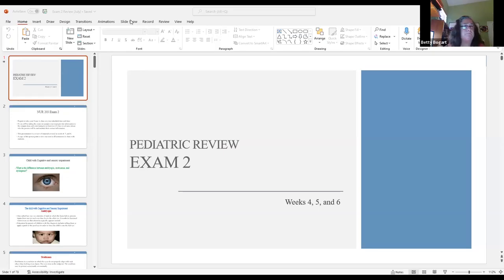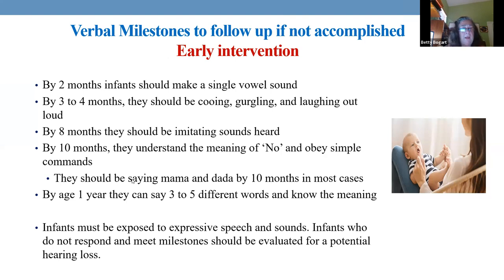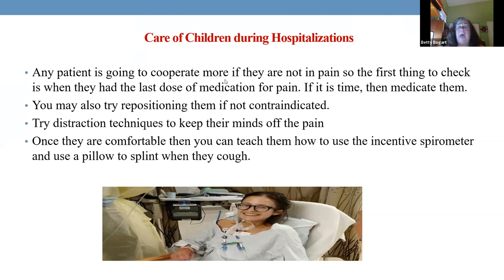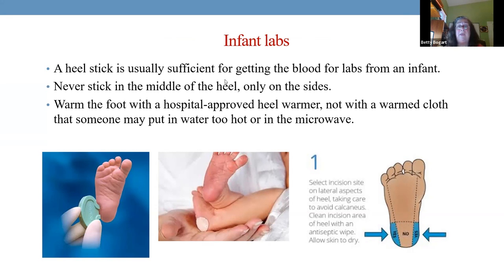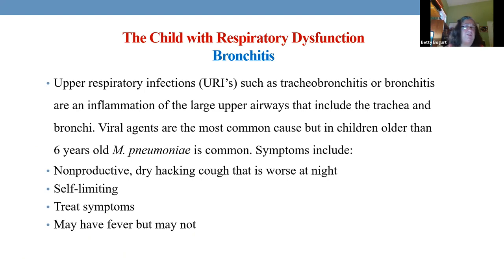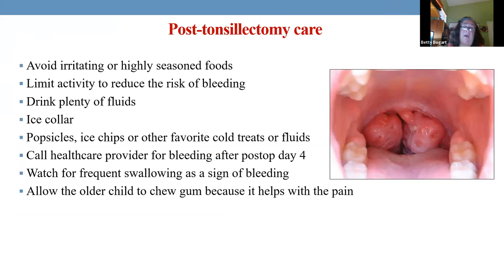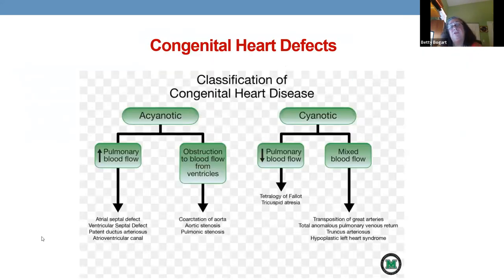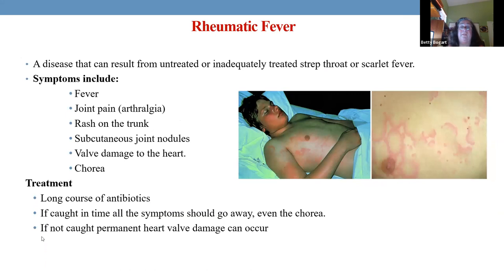NUR203 Exam 2 Review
Weeks 4,5,and6 are covered in this exam
Kahoots:
Week 4: